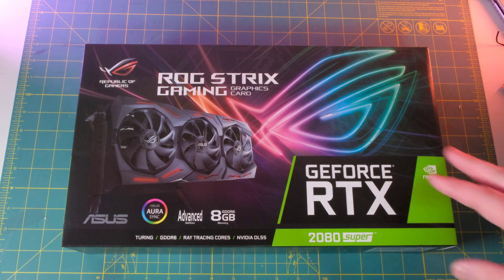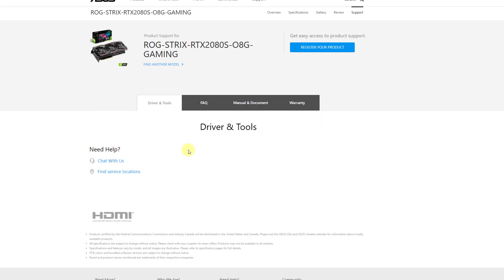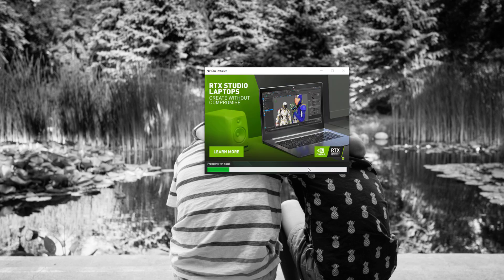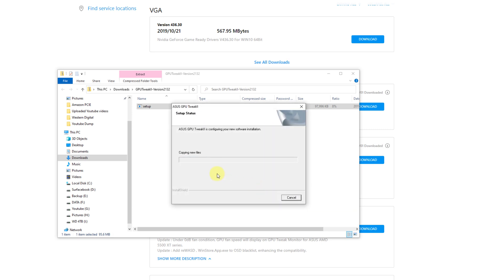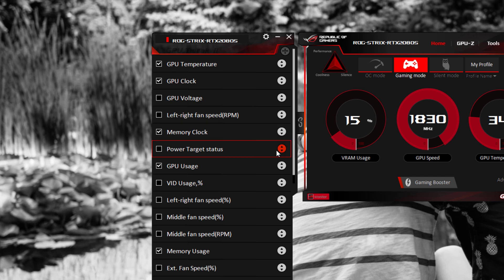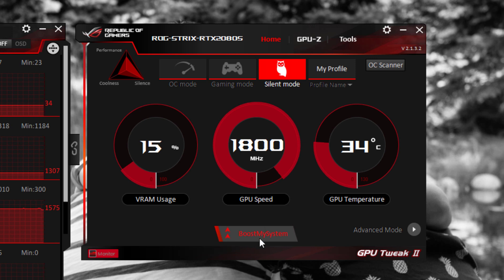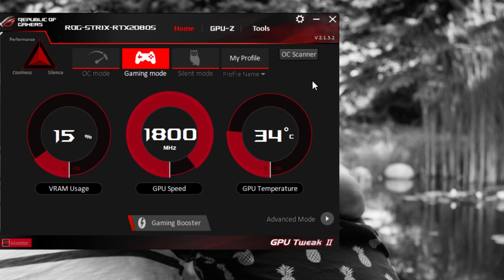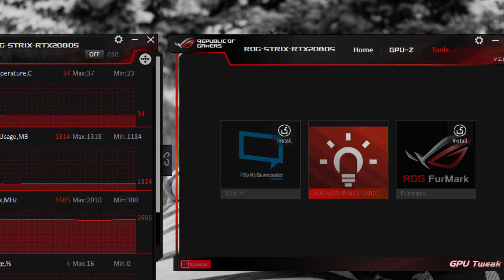Part 2: ROG Strix RTX 2080 Super | Nvidia Studio Content Driver | Tweak II | RGB Utilities Install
in Part 2 of 3 of my transition from GTX1070 to Asus Strix RTX 2080 Super. It's important to download the drivers and utilities to use the 2080 Super to it's full extent.

Video Timeline:
00:32 : How to download drivers and utilities
01:32: How to install Nvidia Studio Content Driver and overview
03:00: Installing Aura RGB Utilitiy and Tweak II Utility
04:44: Tweak II Overview and customization for over clocking your GPU
08:35: AURA RGB utility overview and customize RGB lighting on the GPU

Tweak II is a great utility to provide real time readings of your GPU. I can monitor the GPU temperature, VRAM and GPU Speed at a glance. The utility allows you to customize and overclock the GPU.

I use the studio content driver because I do more 4K editing in Davinci Resolve than playing actual games.

For updated pricing on the components used in this build.

Amazon.com (US)

Corsair Carbide 275R Mid Tower Case
Noctua NF-F12 PWM Quiet Fan
AMD Ryzen 3700X
Asus Prime X-570-P Ryzen 3 AM4 with PCIE Gen4
Corsair MP600 1TB Gen4 PCIE x4 NVMe M.2 SSD
Asus ROG Strix GeForce RTX 2080 Super 8GB GDDR6
Western Digital 4TB Hard Drive